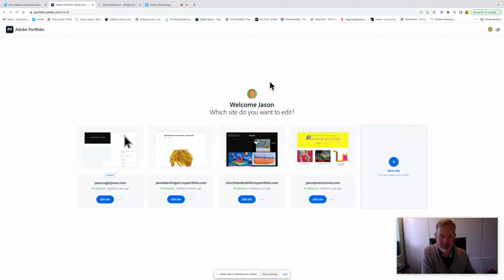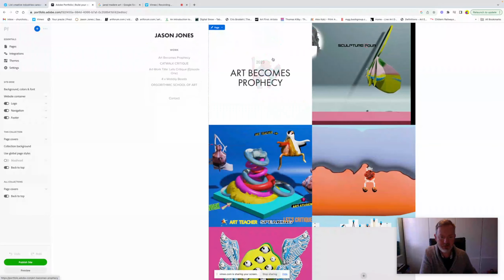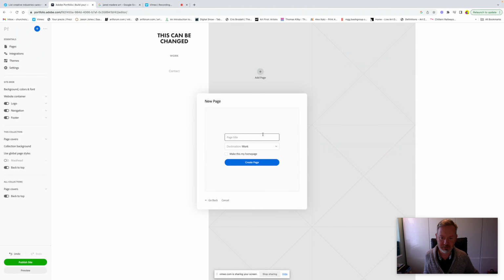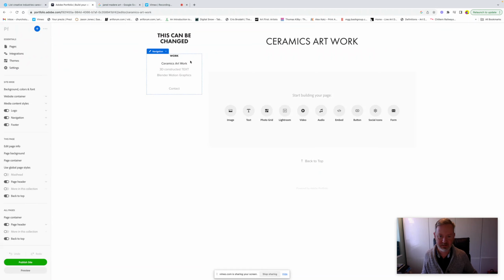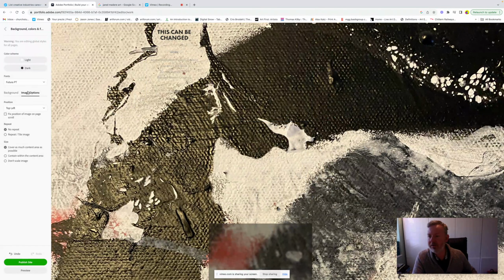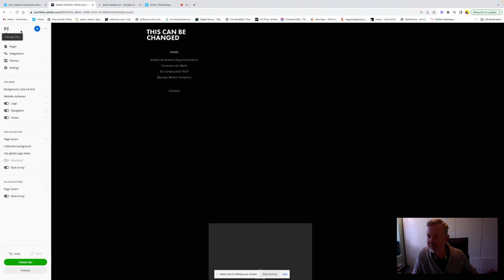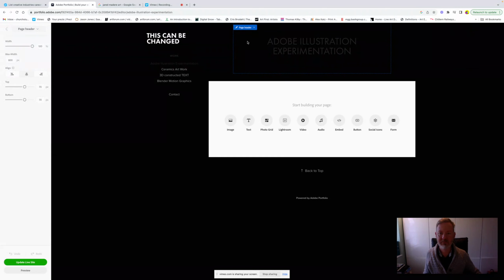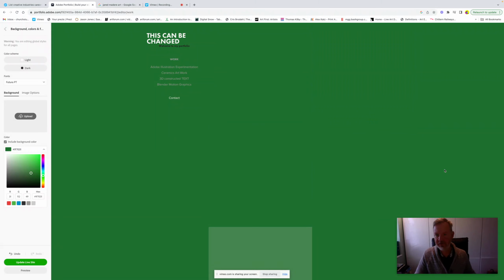Digital Skills Workshop: Adobe Portfolio